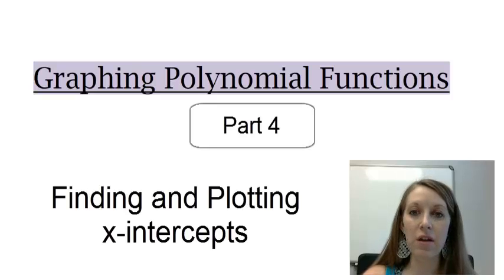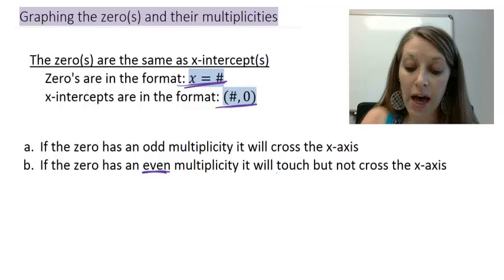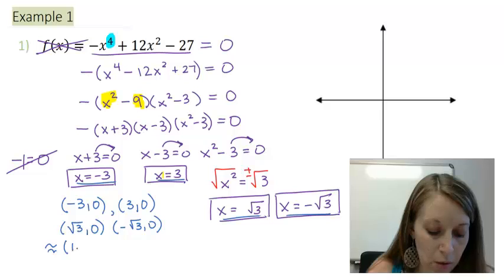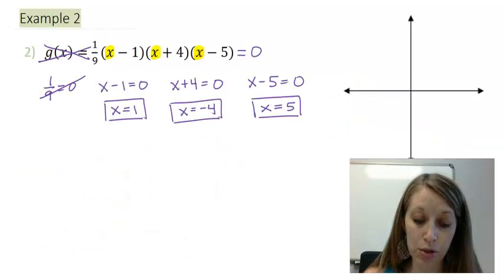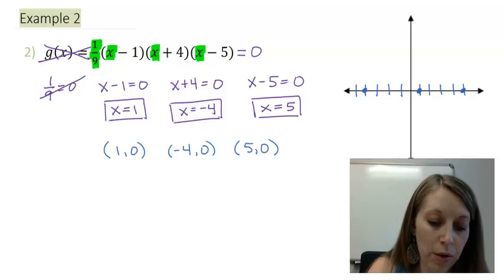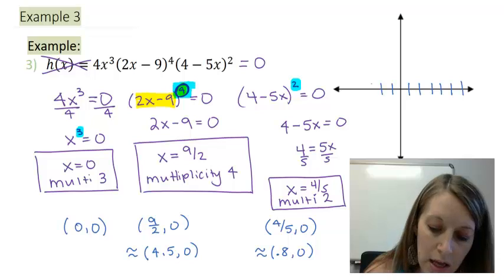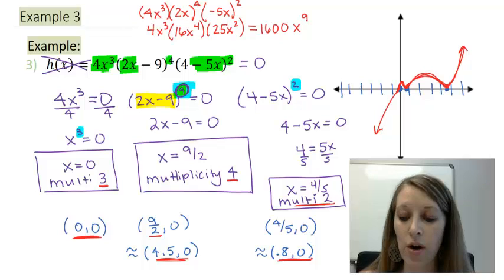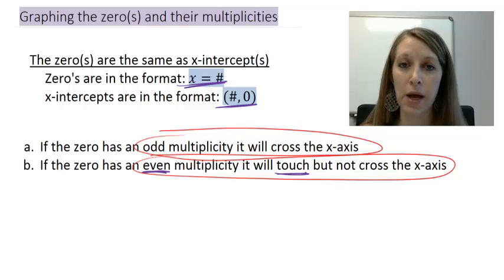4: Plotting x-intercepts